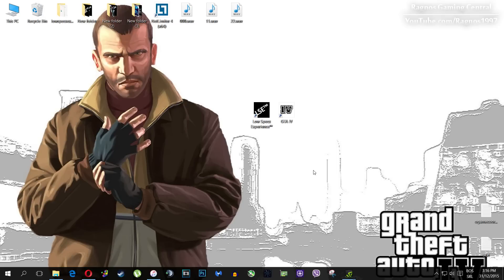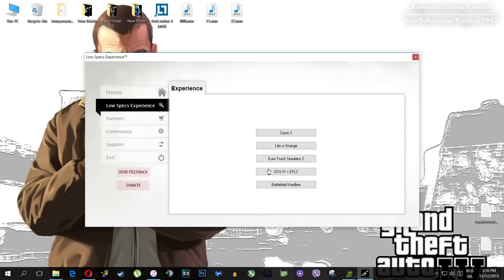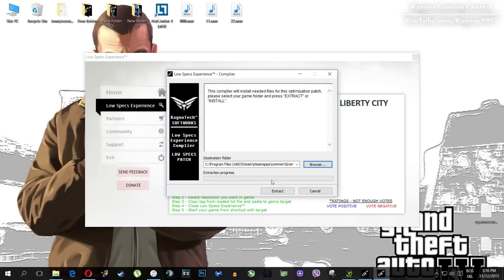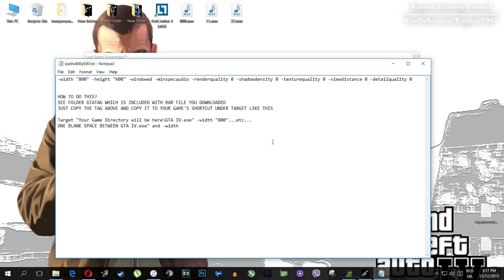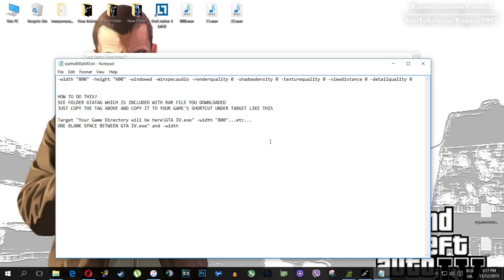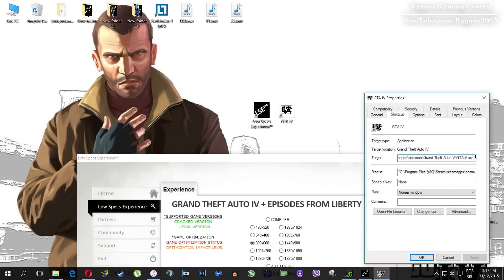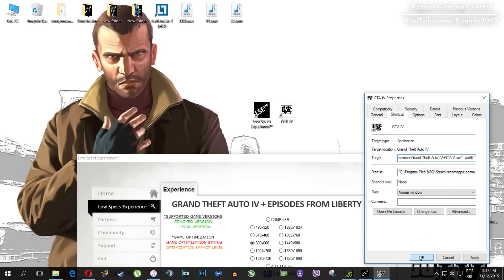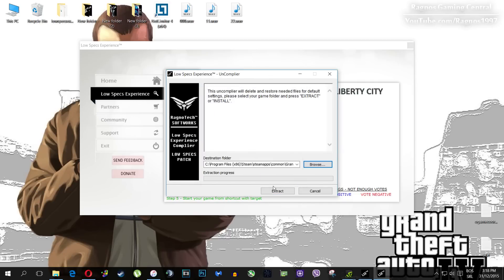How to Improve Performance and Fix Lag in GTA 4 on Low Specs PC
Are you tired of experiencing lag and poor performance while playing GTA 4 on your low specs PC? Look no further! In this video, I will show you some simple steps to improve your game's performance and fix those annoying lag issues. I will walk you through the process step by step.  The only thing we'll need to make the optimization is a PC video game optimization tool called Low Specs Experience. This tool will optimize your game settings and help you get the most out of your low specs PC.